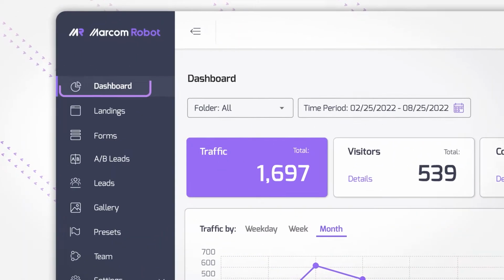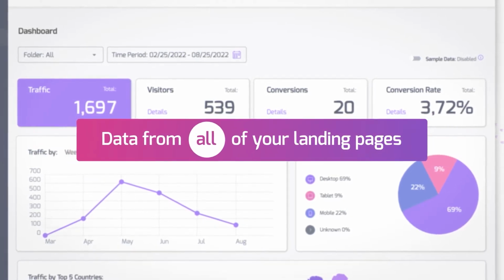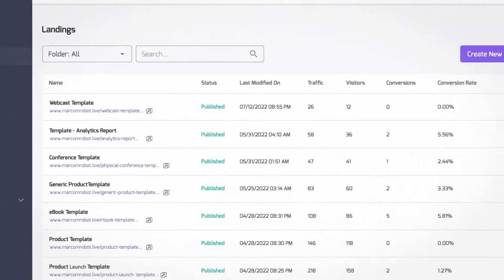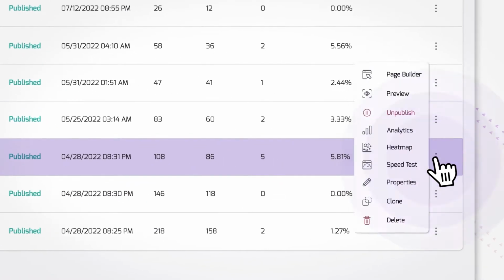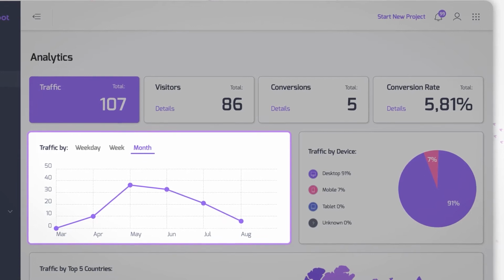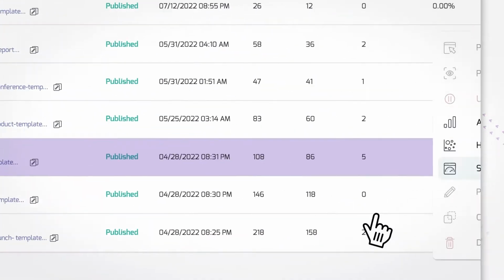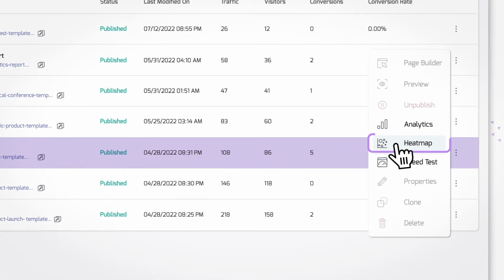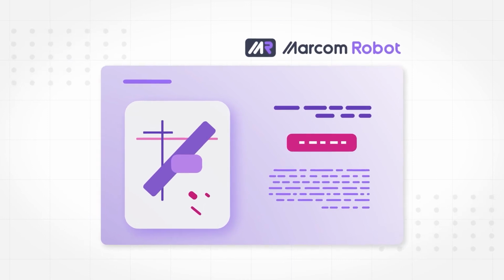Tutorial: Landing Page Analytics with Marcom Robot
In this video, you'll learn how to measure your landing page performance with Marcom Robot landing page builder.